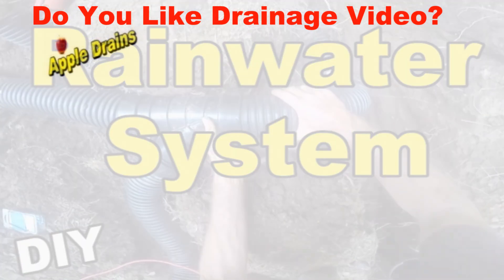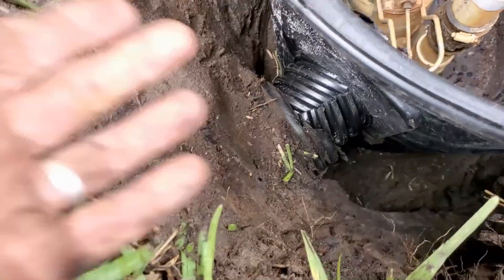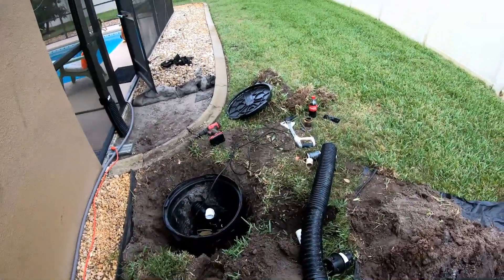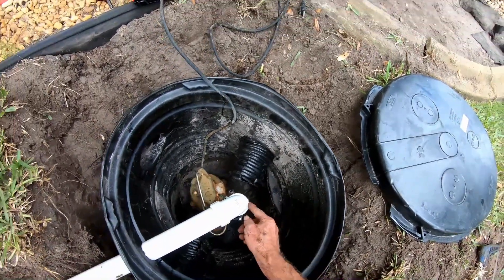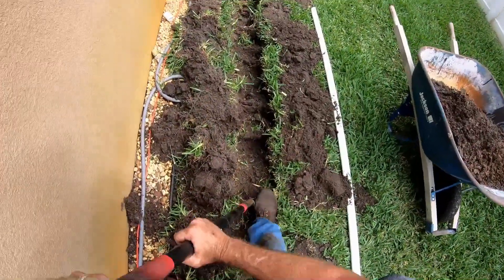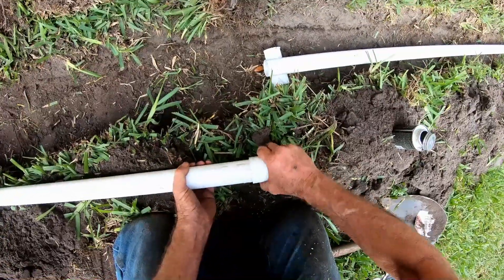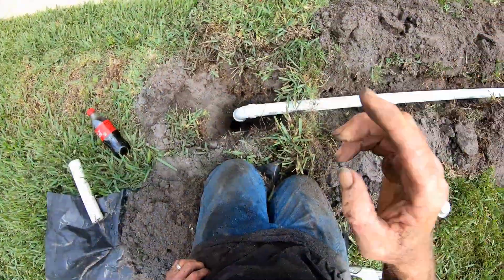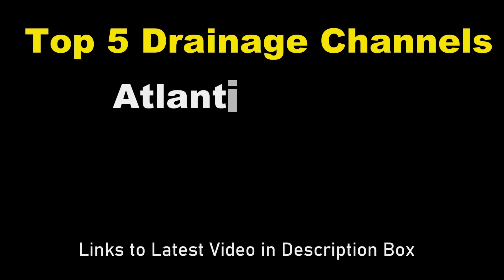4 Inch Pipe Working to Capacity - Heavy Rainfall - What Can We Do?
When the Outlet pipe is Full, Water will back up until the pipe empties. But we can also add a Sump Pump to relieve the build up of water .

OFFICES IN
Raleigh NC
Charlotte NC
MIAMI FL
ORLANDO FL

**This Weeks Top 5 Drainage Channels**

Check back each week for the TOP 5 Drainage Channels on YouTube!